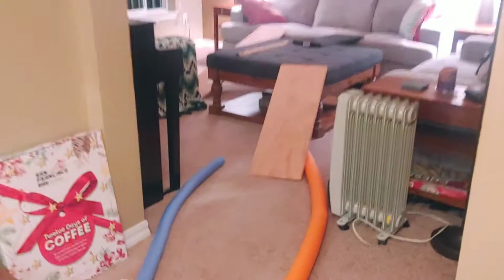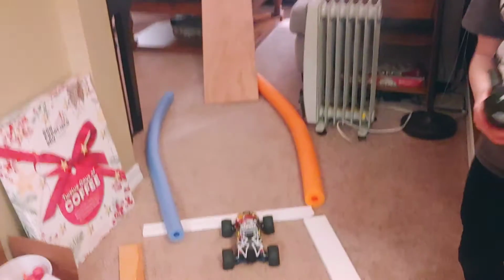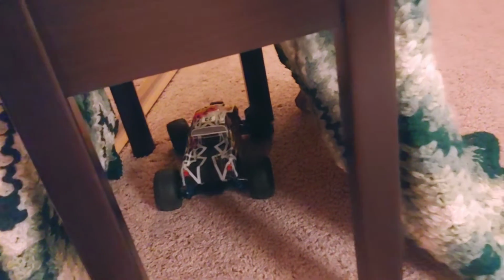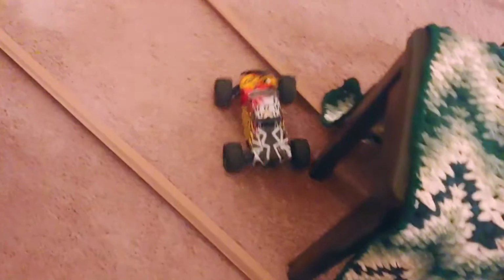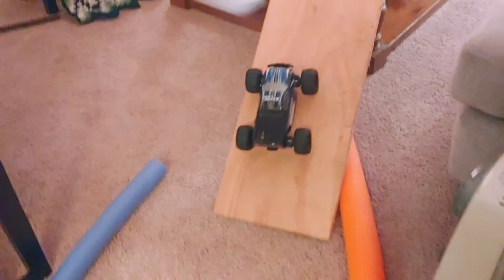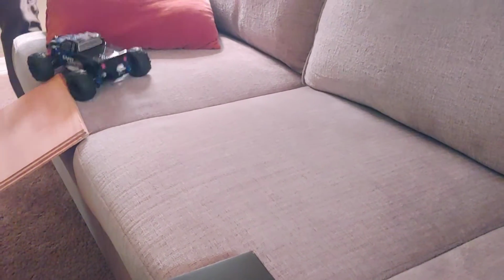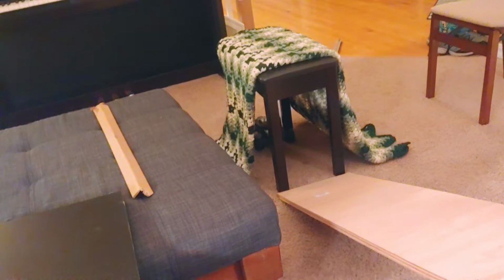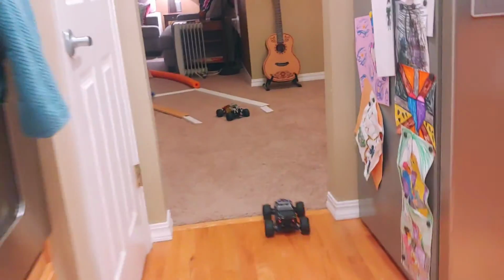Sebastian North Bend Speedway Ultimate RC car Challenge